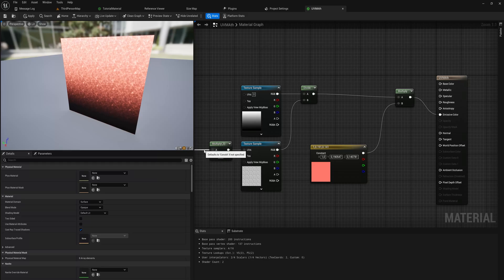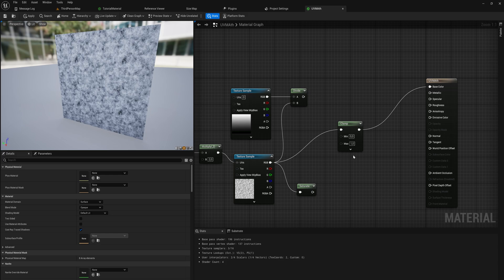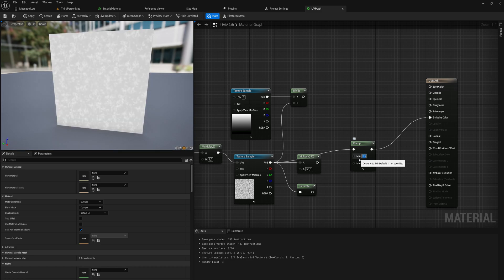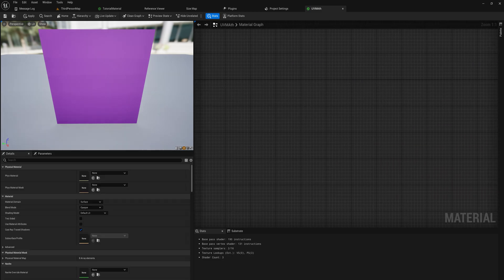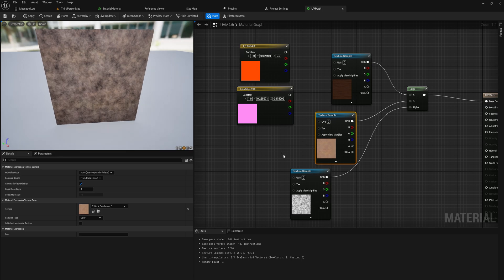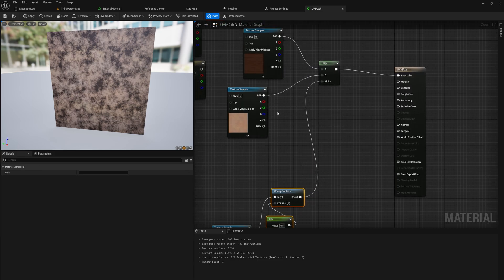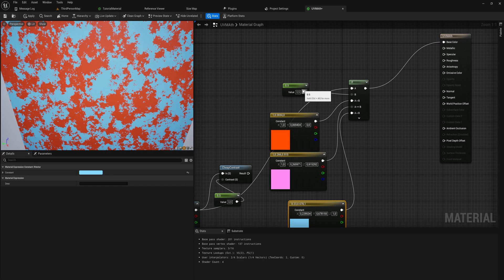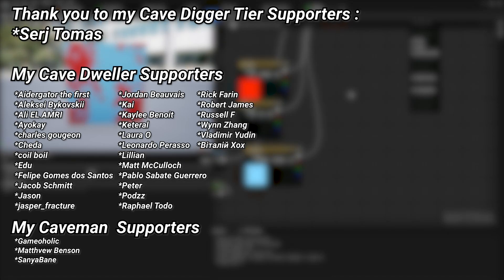Unreal Materials : Clamp, Lerp and If - Unreal Material Course #3